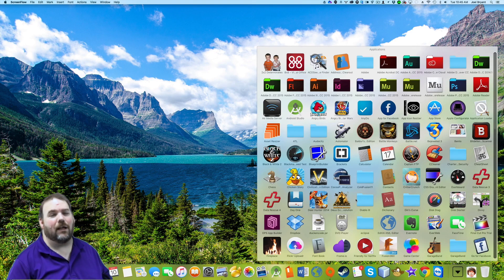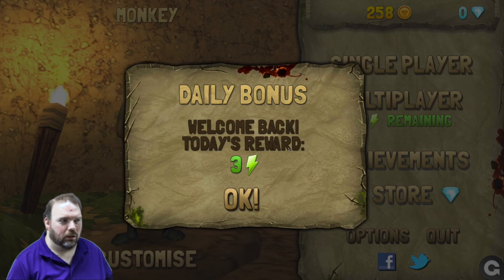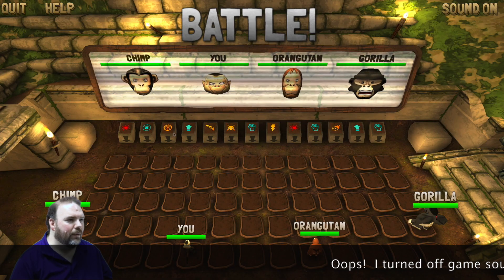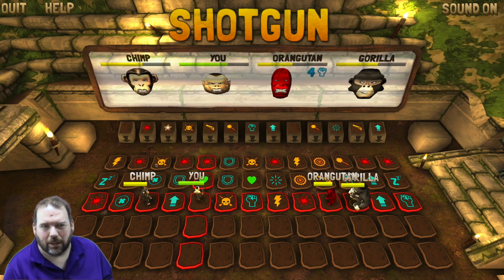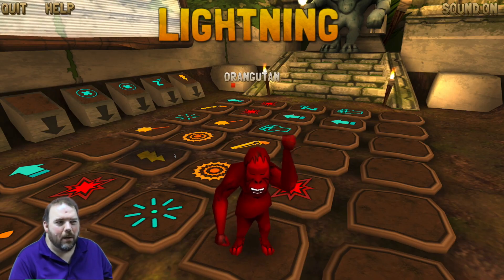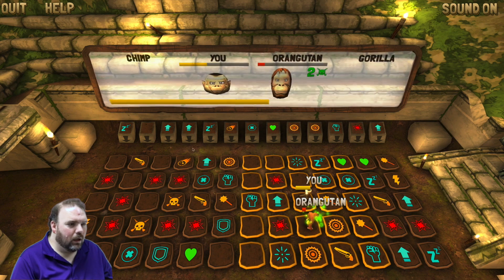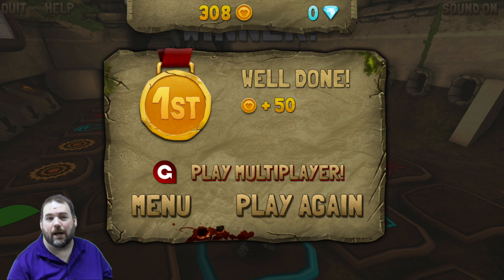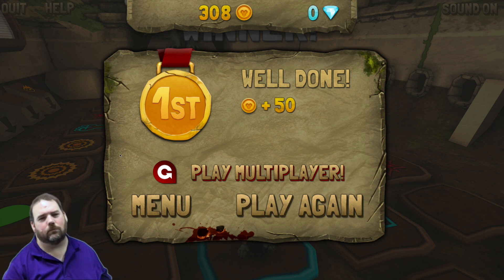Battle Monkeys Ep1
Lets Play Battle Monkeys Ep1